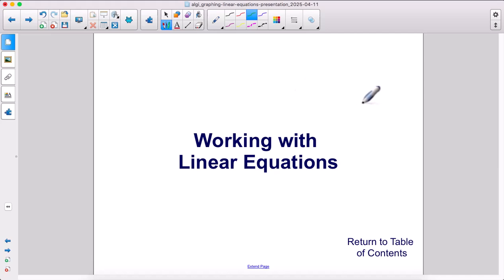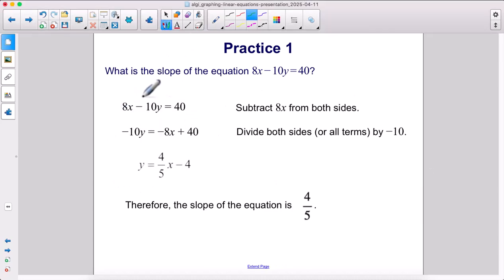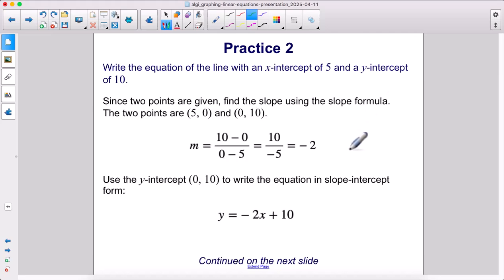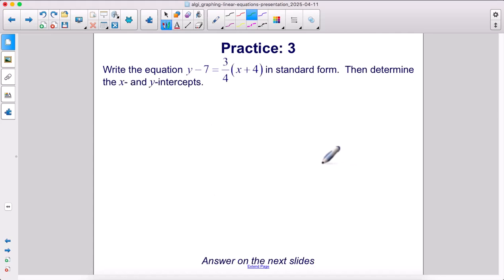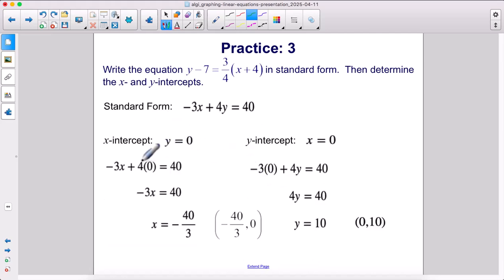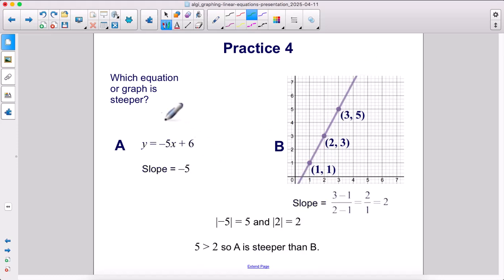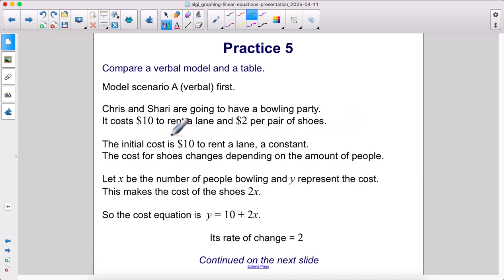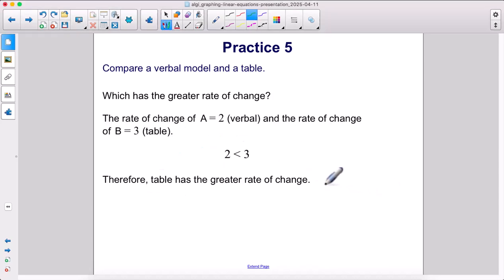Working with Linear Equations